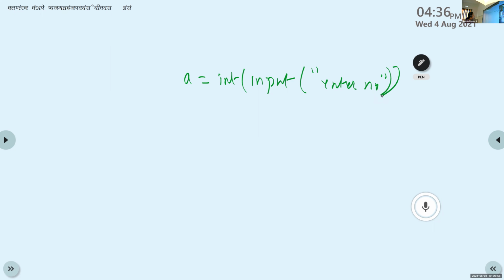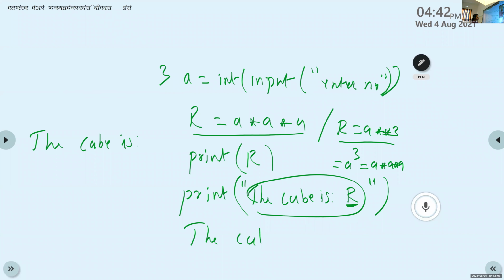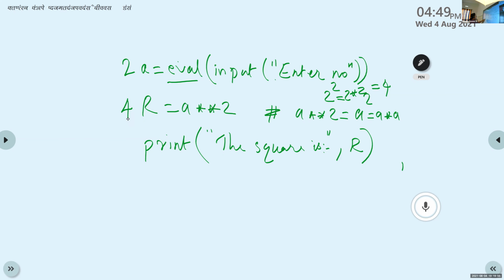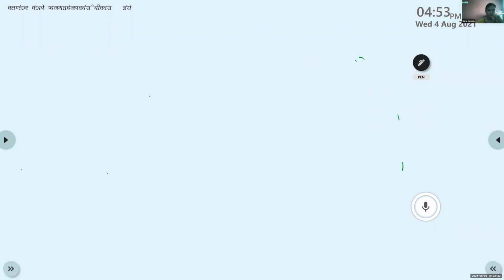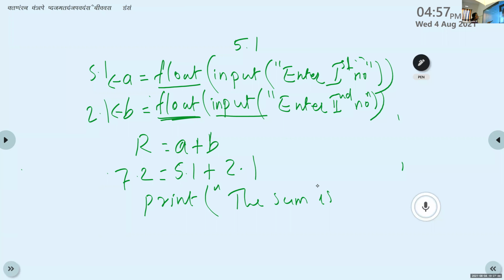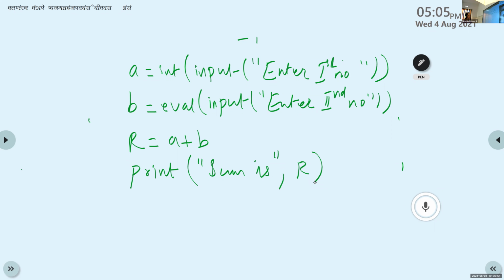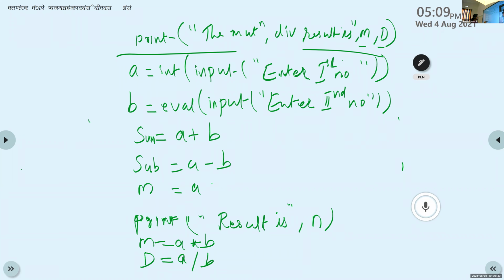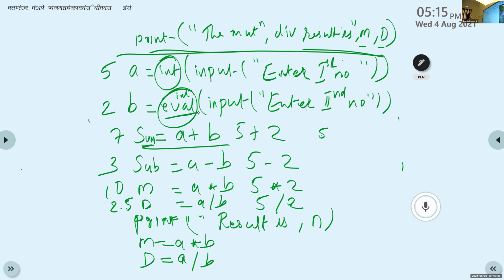Dr.Raju Davis International School | CLASS 11 INFORMATIC PRACTICES | 04-08-2021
CLASS 11 INFORMATIC PRACTICES SIMPLE PROGRAMS IN PYTHON